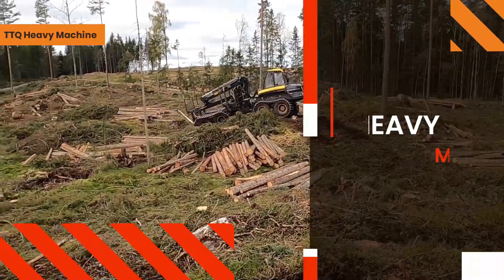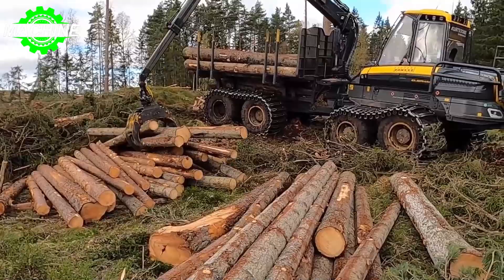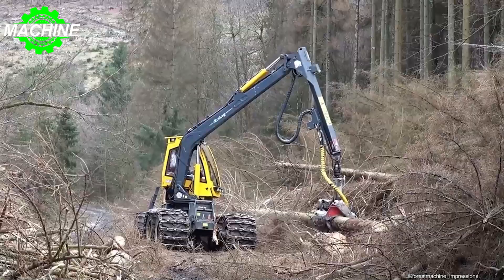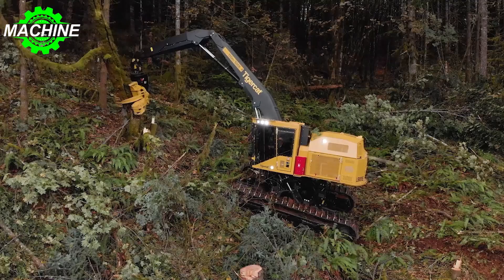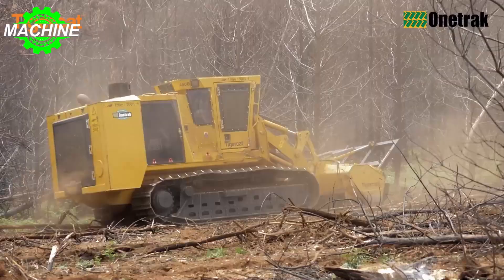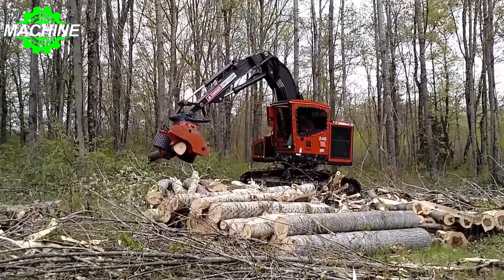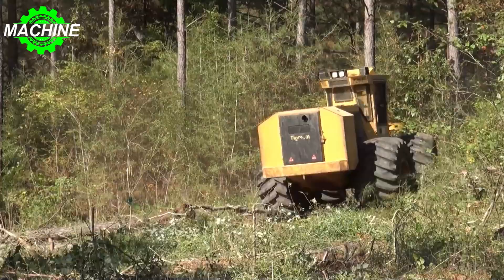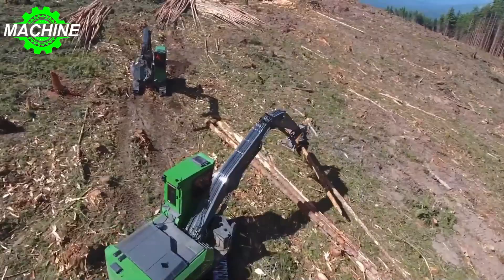Most Amazing Forest Machines in the World That Are At Another Level 🚀1 - Awesome And Heavy Equipment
The Machine is a youtube channel that synthesizes interesting moments about giant machines, giant engines, with the purpose of relaxing for the audience.
Birthday
Date 1995/03/07
Age 28 years old